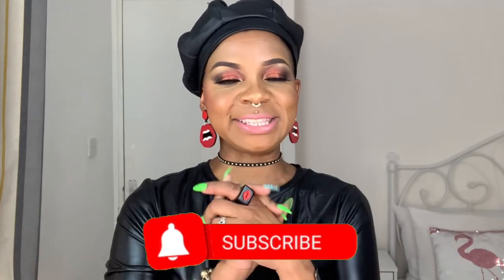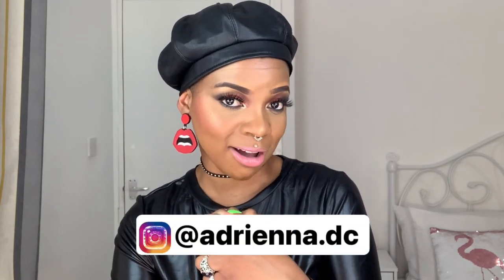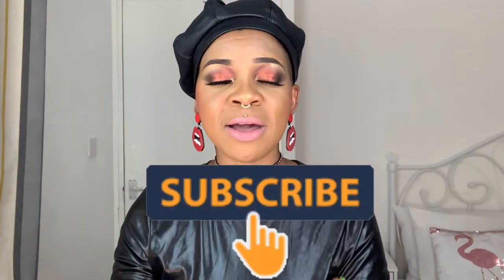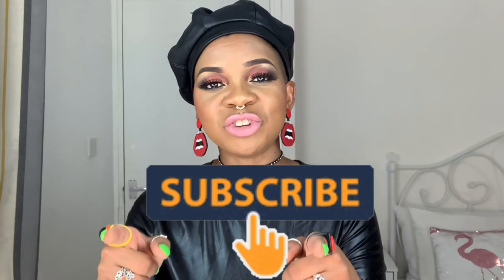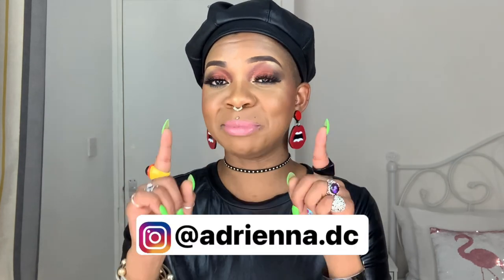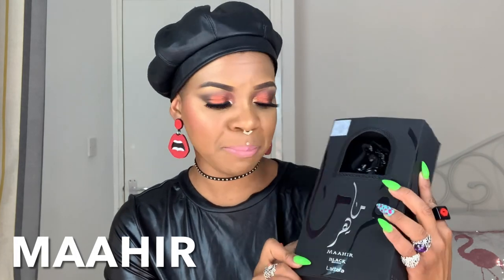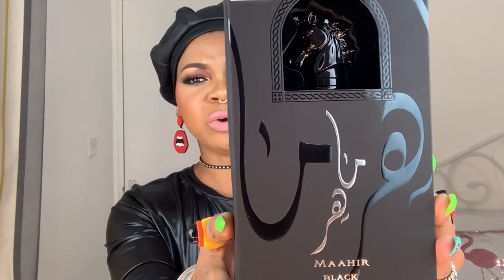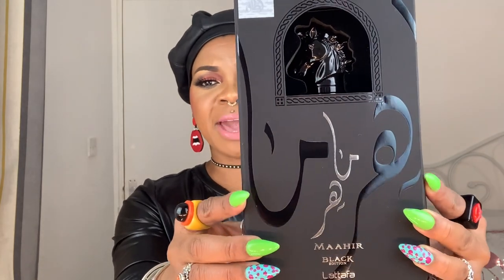MIDDLE EASTERN PERFUME HAUL FROM AMAZON | BLIND PERFUME HAUL| PERFUME COLLECTION 2021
Heyyy guys!! Here’s part 2 of my Middle Eastern perfume haul! So if you haven’t seen my first video then feel free to check that video out:▶️

Fragrances mentioned:

1. Raghba
2. Rahgba wood intense
3. Base al Oud: Oud for Glory
4. Qaa’ed
5. Maahir
6. Oud Mood
7. Ameer al Oud intense
8. Maahir Black Edition
9. Minister of oud: Oud Satin Mood
10. Velvet Oud
11. Charuto Tobacco Vanille
12. Sheik al Shuyukh